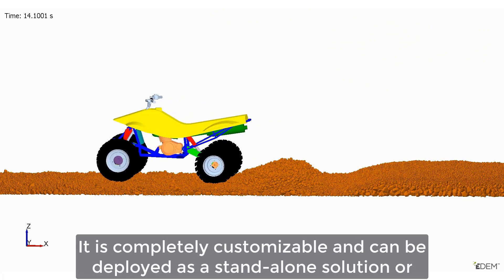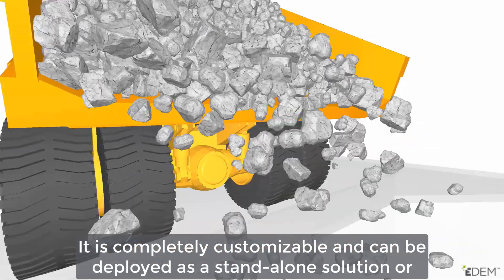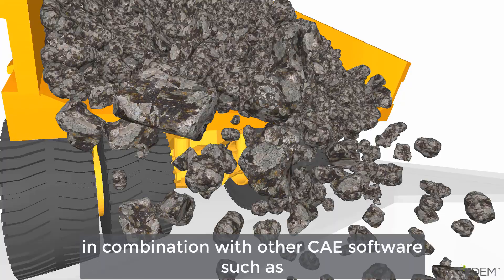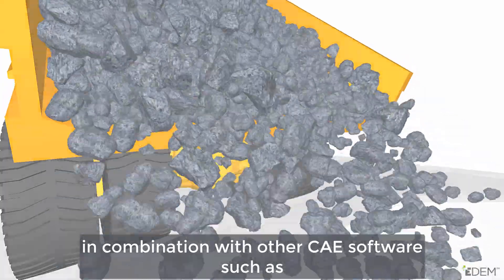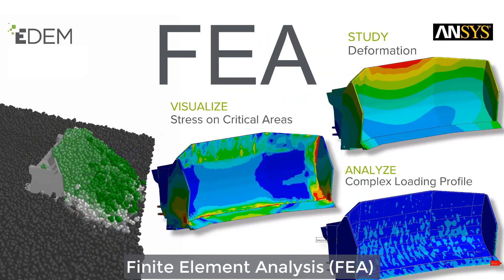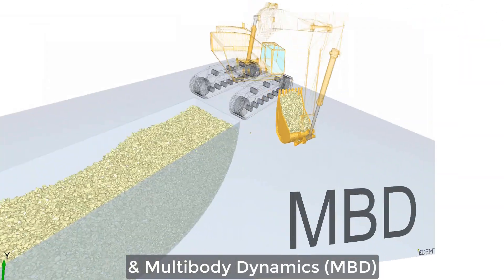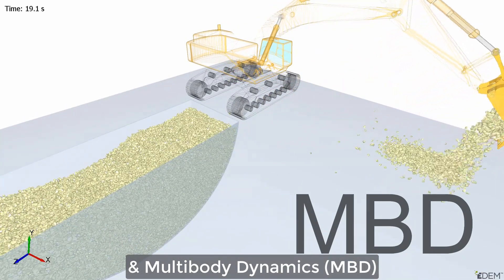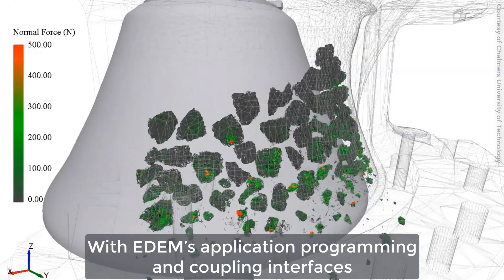Overview of Altair EDEM Software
Altair EDEM is high performance discrete element method software for bulk material simulation. EDEM simulation provides engineers with crucial insight into how bulk materials will interact with their equipment during a range of operation and process conditions.